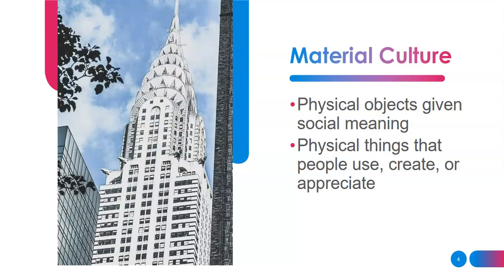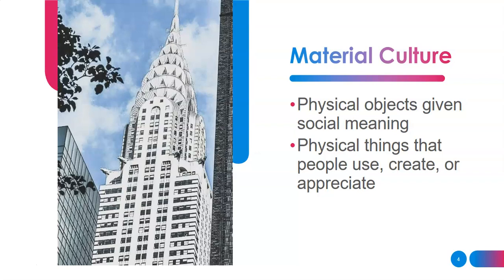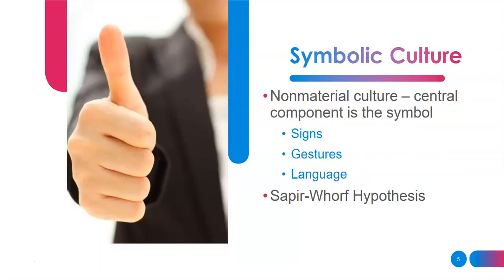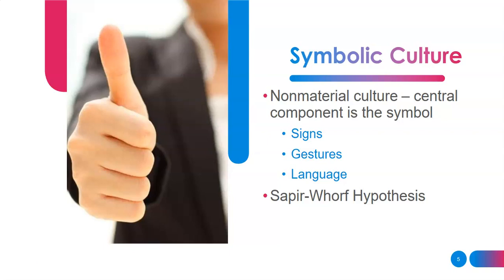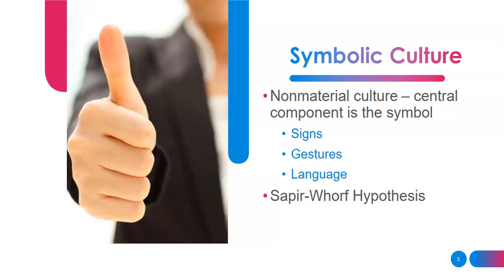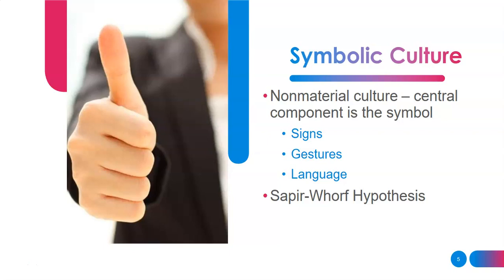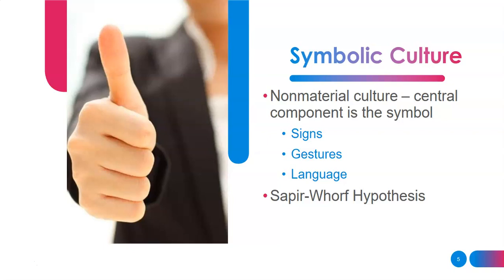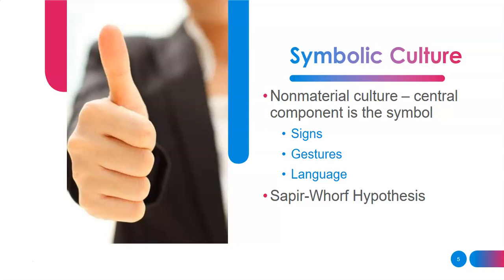Material & Symbolic Culture - Unit 2 Notes